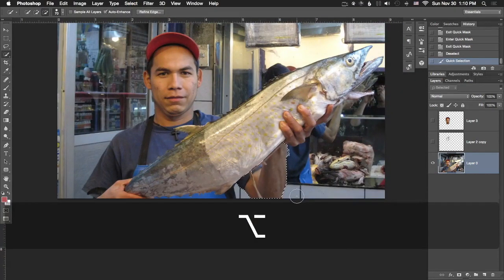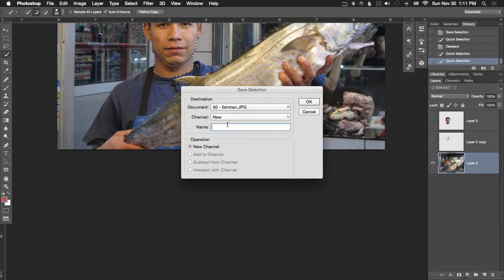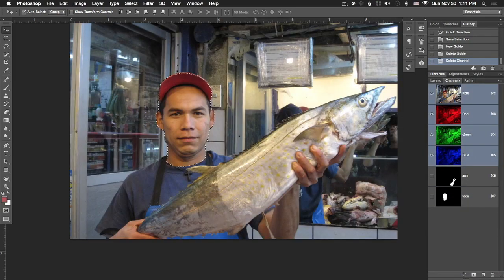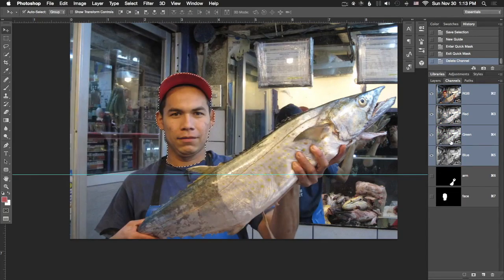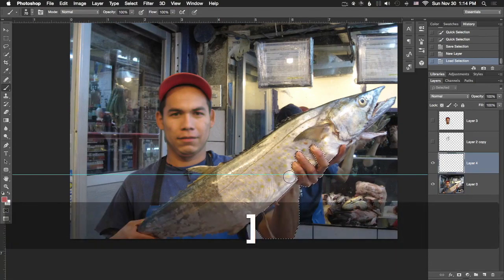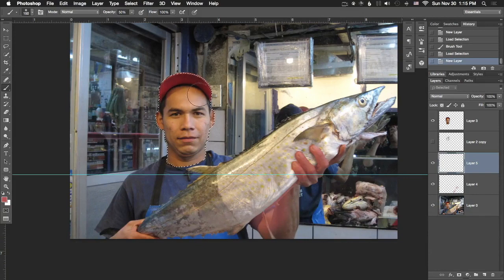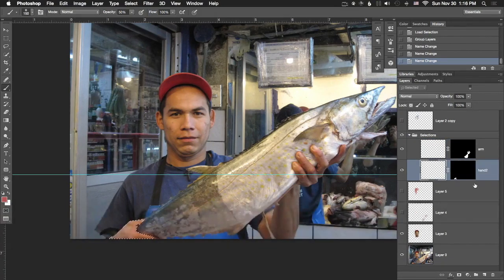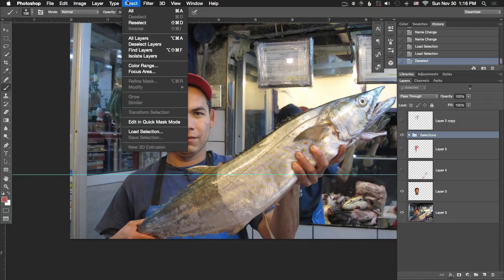How to Use Load Selection and Save Selection in Photoshop